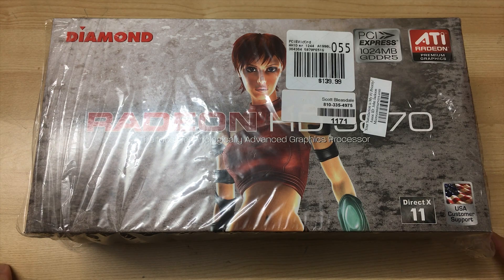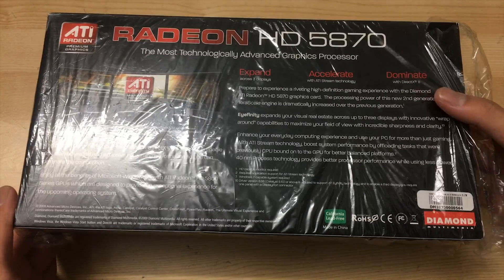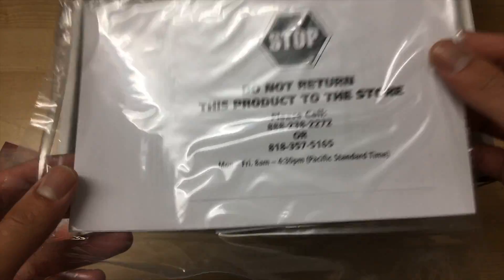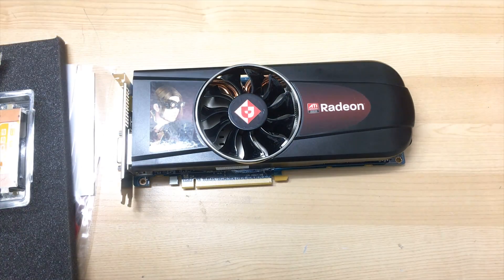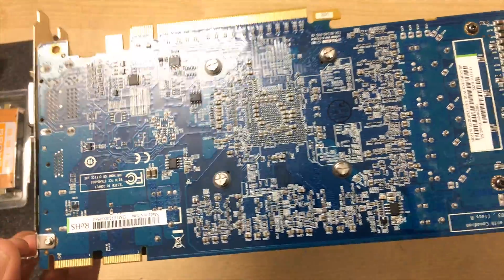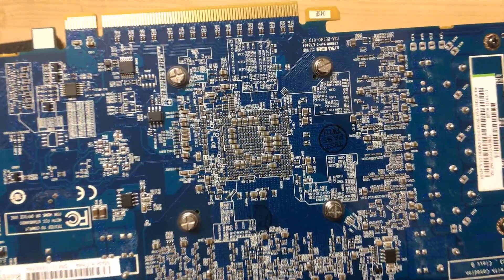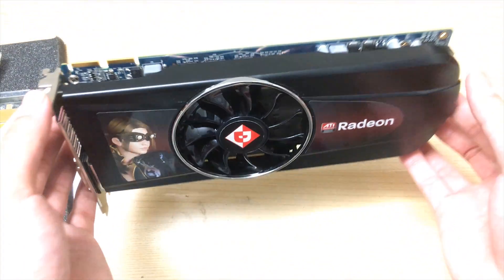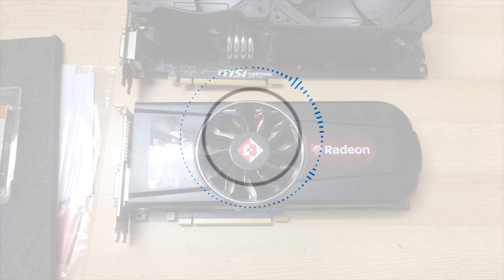Retro Unboxing! Brand-new ATI Radeon HD 5870!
I found this gem while browsing through Ebay for just $30, so I just had to grab it as it was still sealed in the box which is quite rare for a graphics card of this age in this day. Even though it was just a mid range model from Diamond and Sapphire, this makes it one of my favorite graphics card that I own. Being the most powerful graphics card back when it launched and the first DX11 capable graphics card, while also being the last high end graphics card GPU from ATI before they're bought by AMD. Let's take a look at this legendary graphics card!